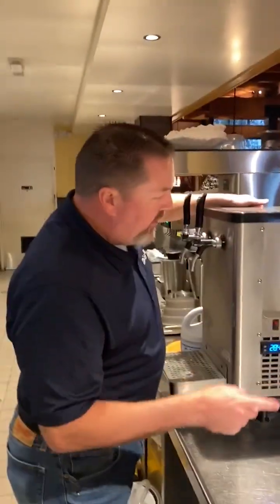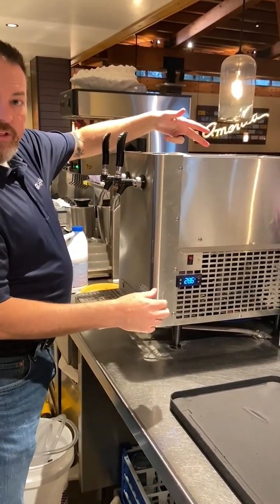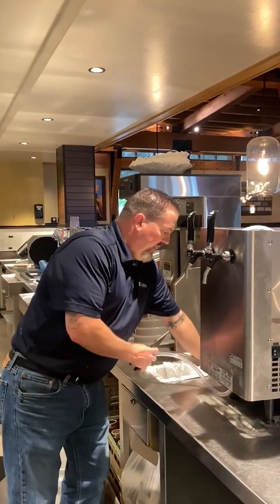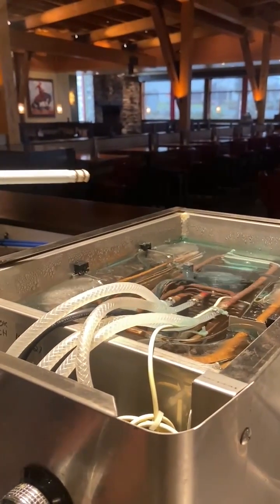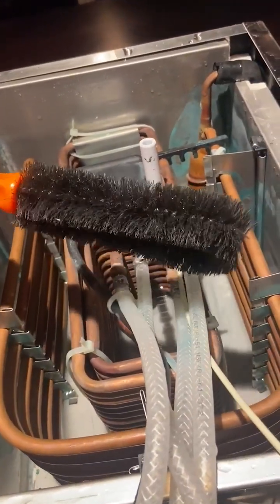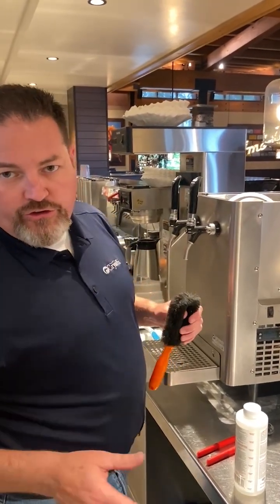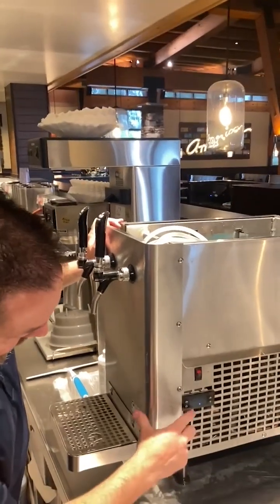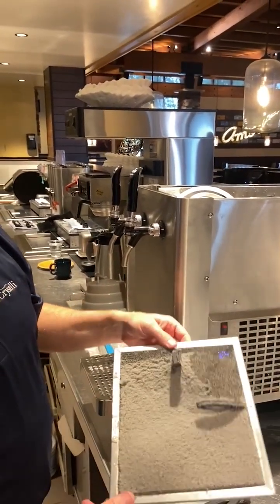How-To: Annual Preventative Maintenance for Crysalli Systems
Each year, it is important to conduct a thorough system inspection and maintenance on the Crysalli systems. This video is a basic guide to keeping your Crysalli systems running for years to come, with proper preventative maintenance.